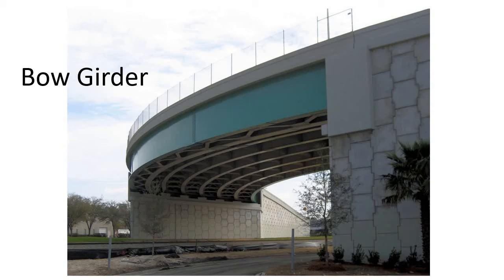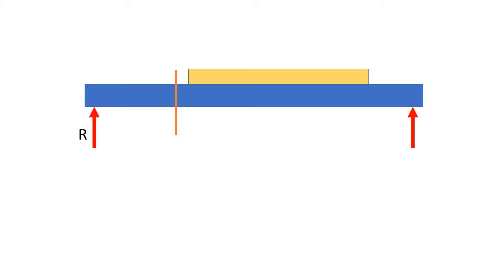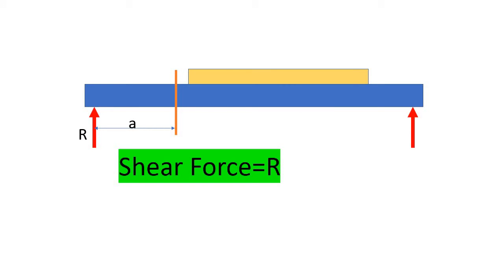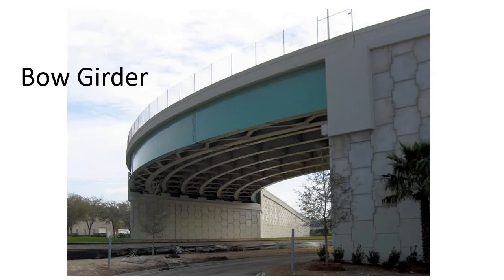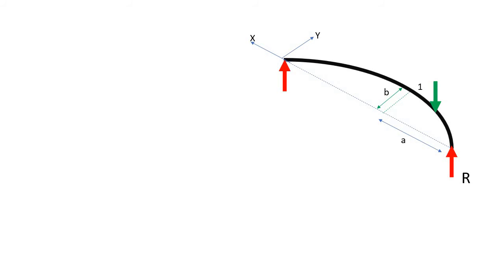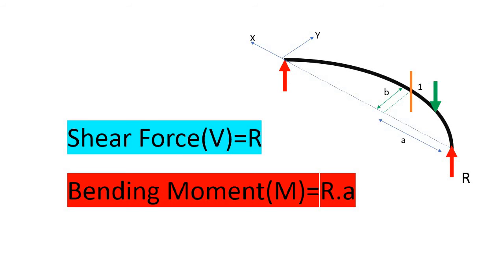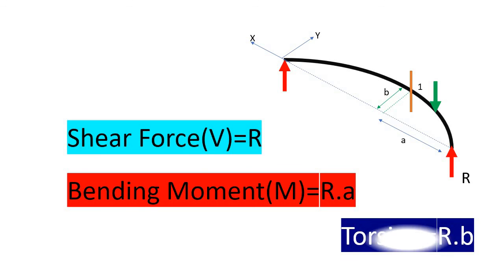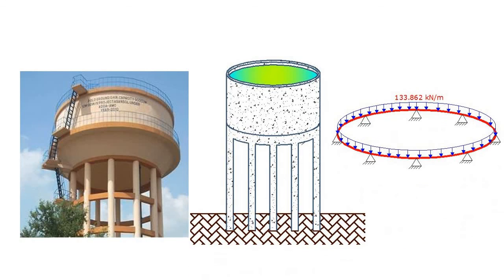Bow Girder : What, Why and How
Learn what is bow girder, why bow girder is used and how bow girder carry load.
You must have seen that in many steel structure bow girder are used.
But do you know-
What is Bow girder?
Where bow girder is needed?
How Bow girder carry load?
Well, This video will explain you every thing.

But there is no additional charge to you! Thank you for supporting me so that I can continue to provide you with free engineering knowledge every day .And help you to develop your engineering skill.